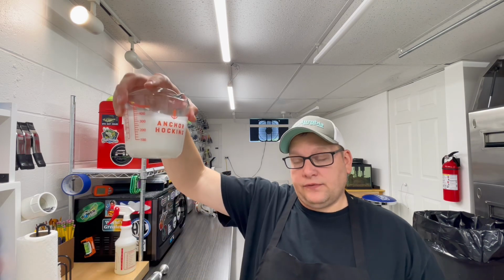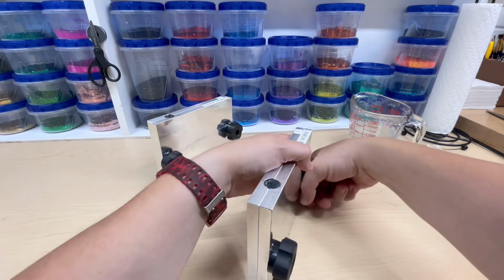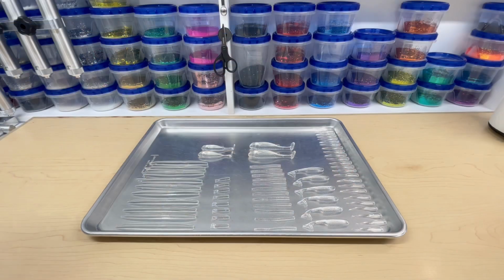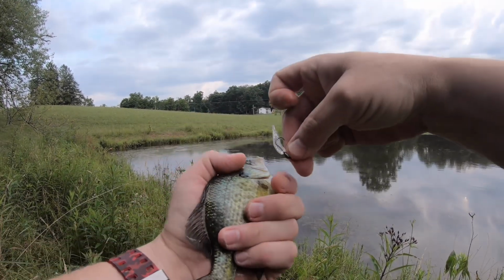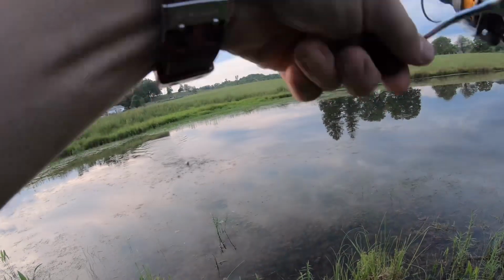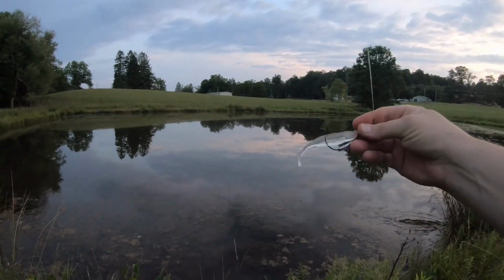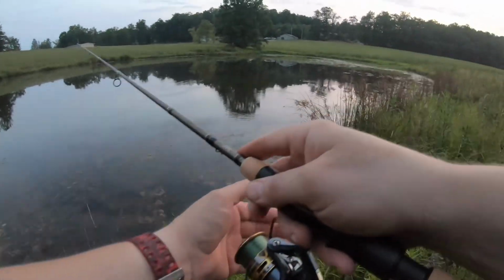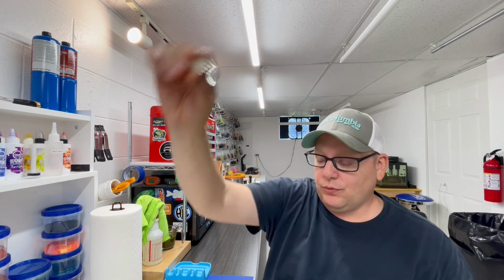Will Fish Eat Clear Baits?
In this video, I will be testing out to see if I can catch a fish on a ￼clear Baits. Shooting different Molds to test the theory.